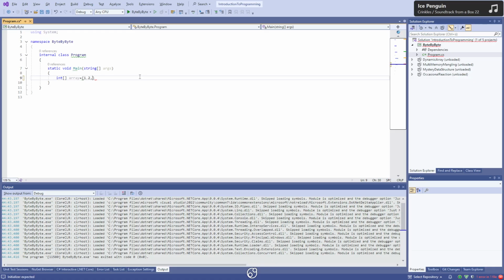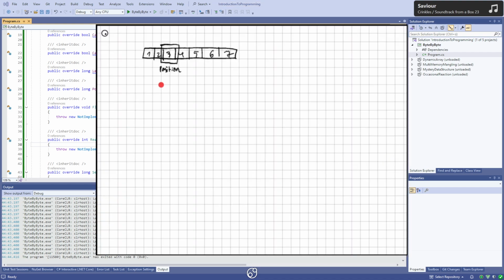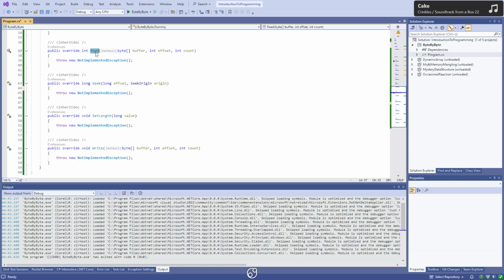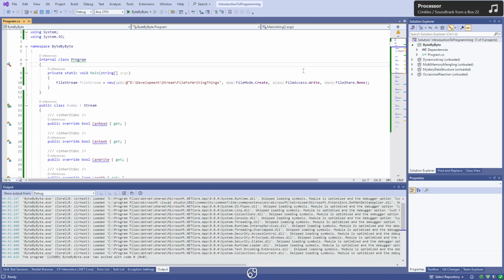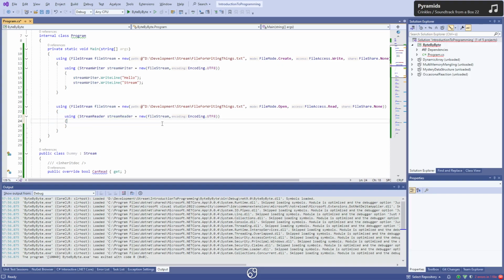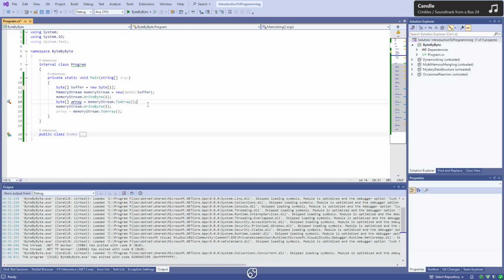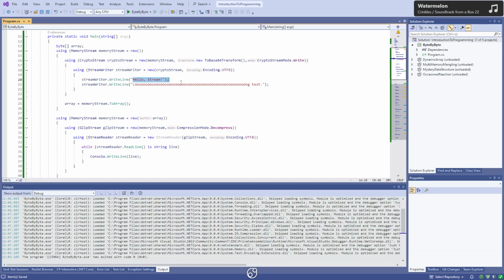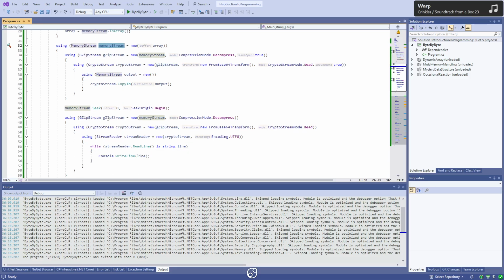(VOD) Introduction to programming: Lesson 5.8 - Streams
- Streams

Timestamps
0:00 Stream start
1:05 Why streams (I'll get there)
8:38 Basic Stream properties/methods
36:54 FileStream
56:50 StreamWriter
59:26 StreamReader
1:08:18 MemoryStream
1:14:00 GZipStream
1:23:59 CryptoStream (for Base64)
1:36:22 Disposing when combining streams
1:41:17 Homework
1:42:08 End of stream